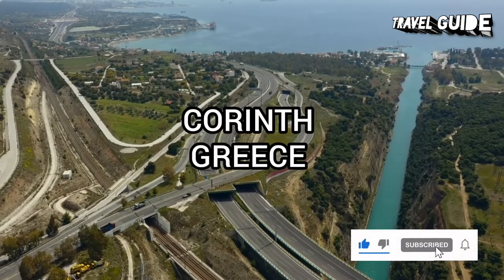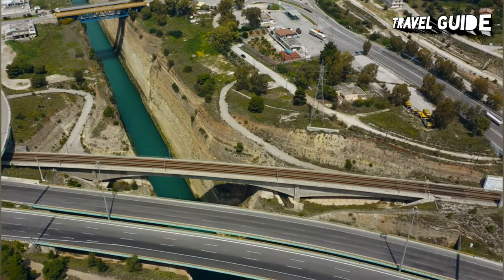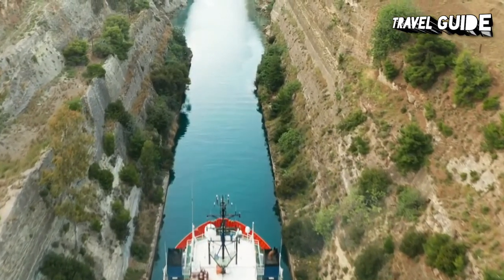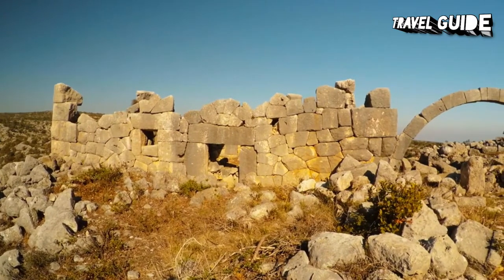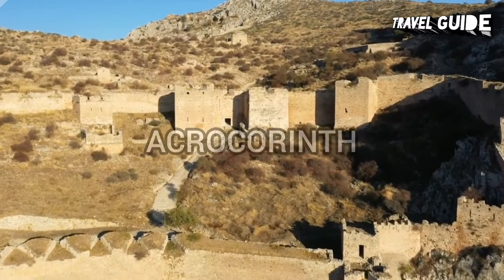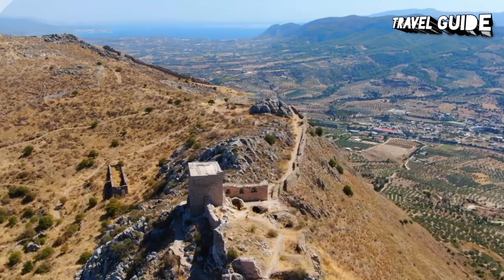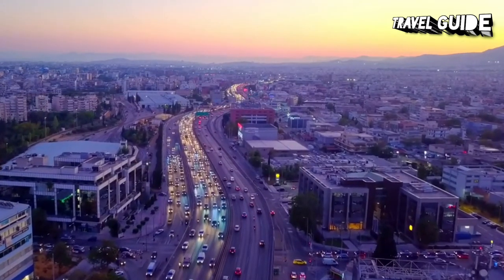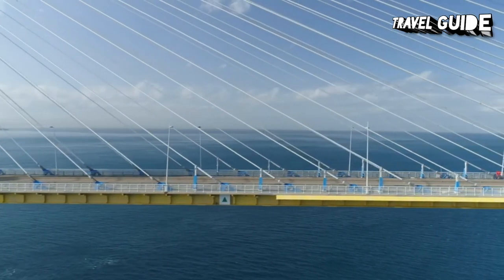CORINTH TRAVEL GUIDE 2022- BEST PLACES TO VISIT IN CORINTH GREECE 2022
Corinth is the successor to an ancient city, and is a former municipality in Corinthia, Peloponnese, which is located in south-central Greece. Since the 2011 local government reform, it has been part of the municipality of Corinth, of which it is the seat and a municipal unit. It is the capital of Corinthia